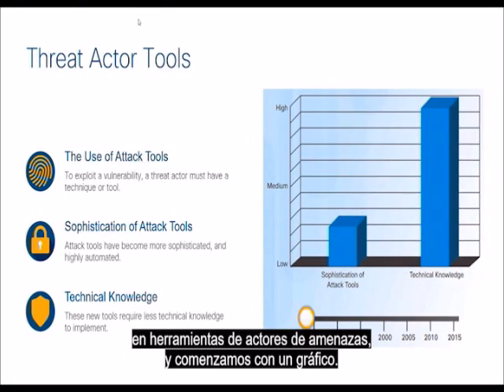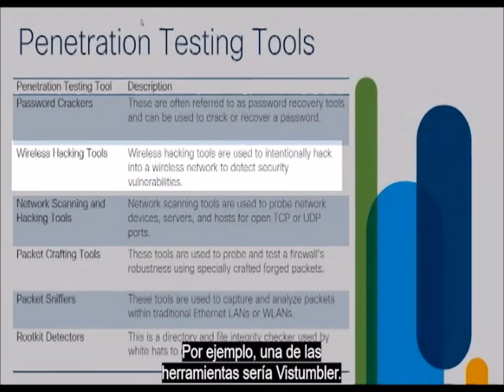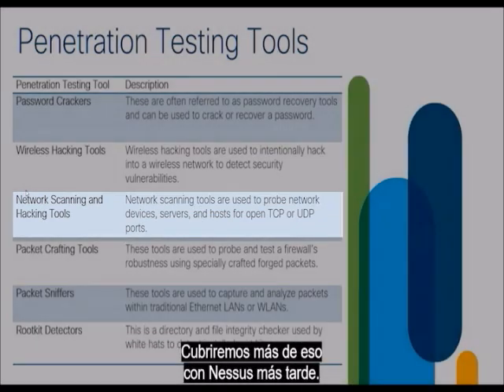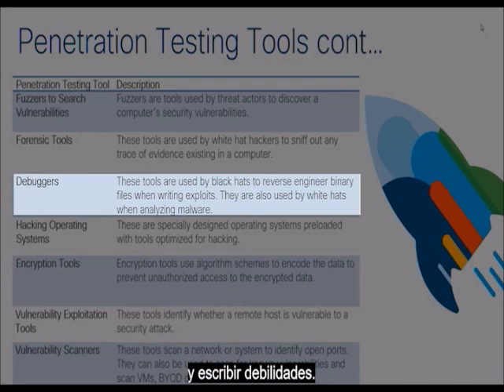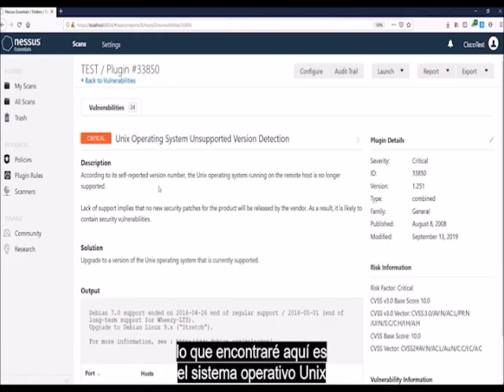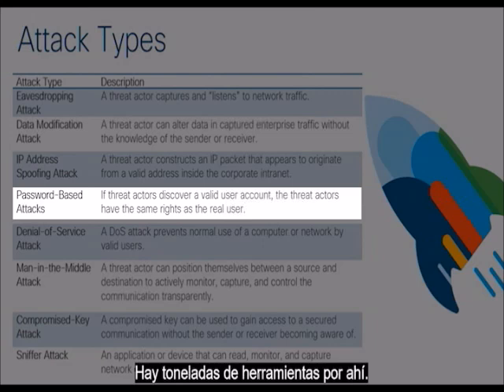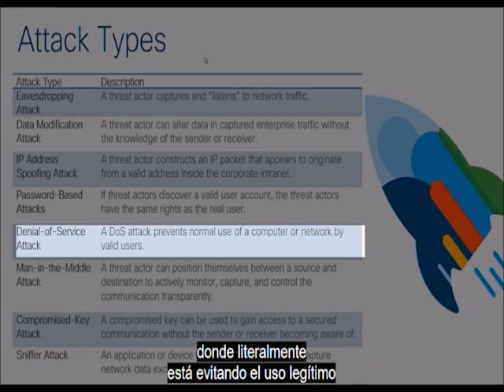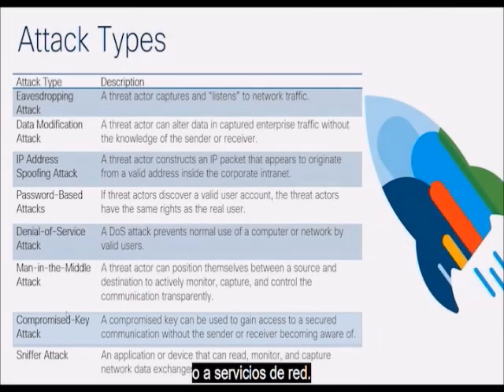AD 02 01 01 Video1